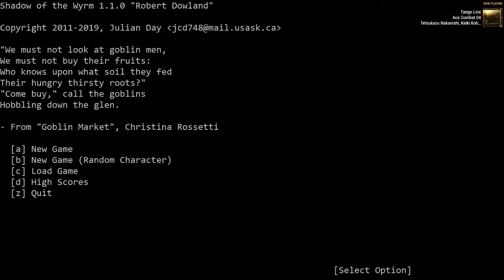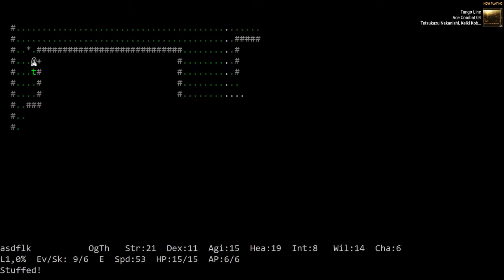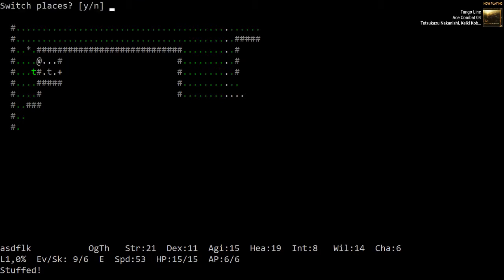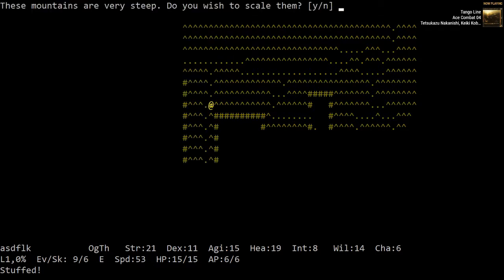Shadow of the Wyrm Real Time Speedrun in 4:36 - Ogre Thief [with commentary]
Sorry for the random black space where the splits are supposed to be.